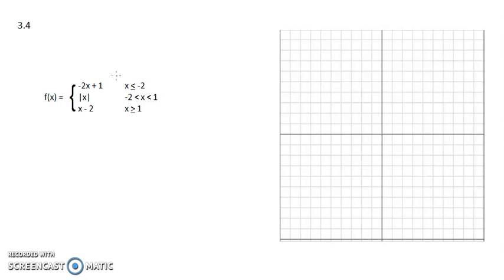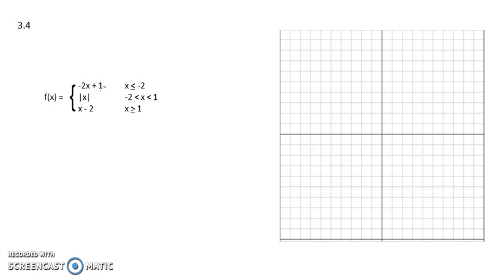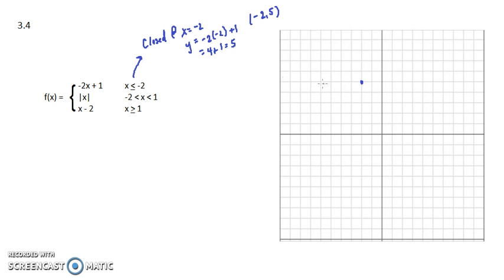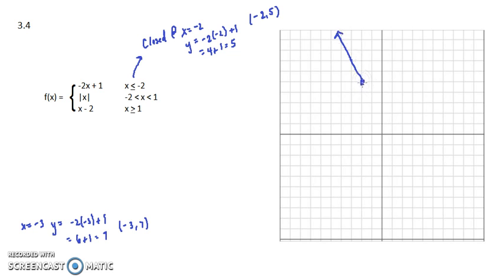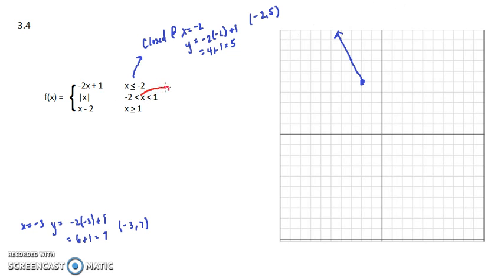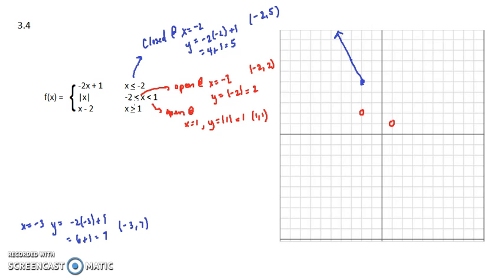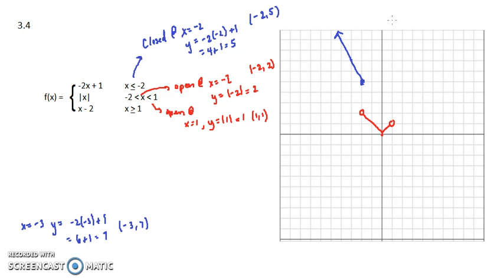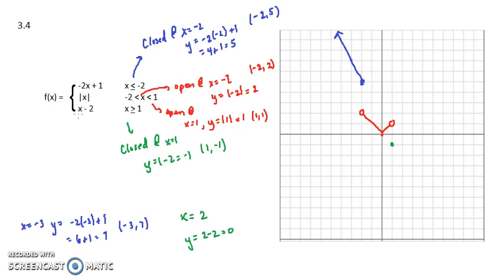3 4 example 2